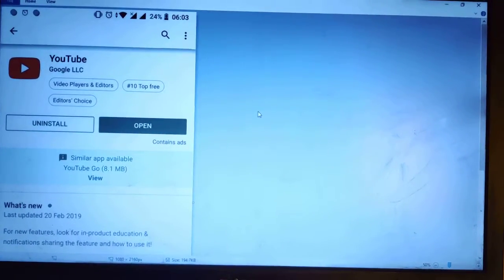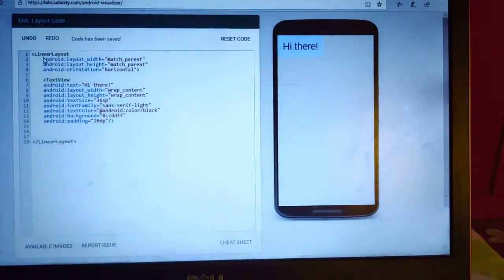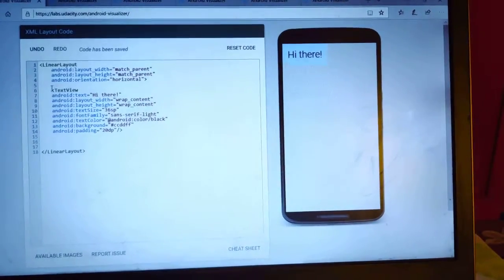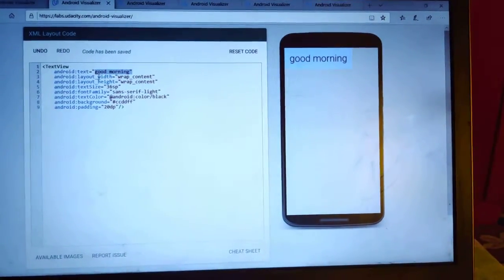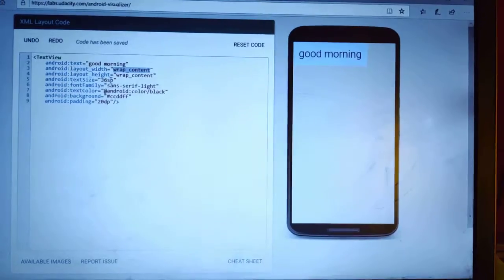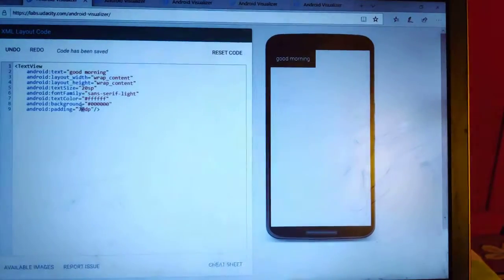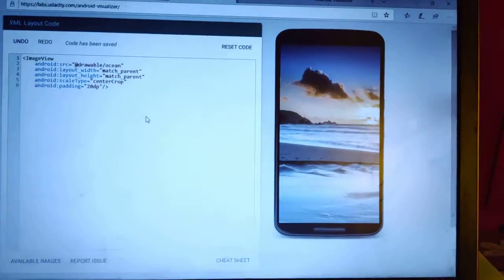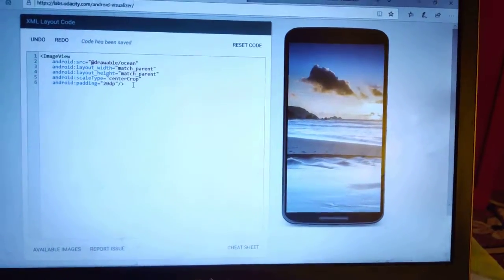Android views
Simple android views explanation